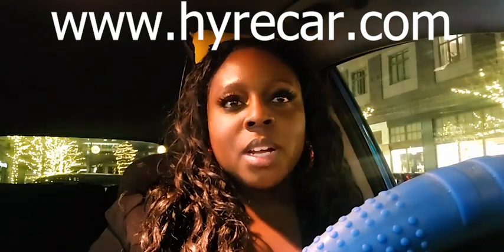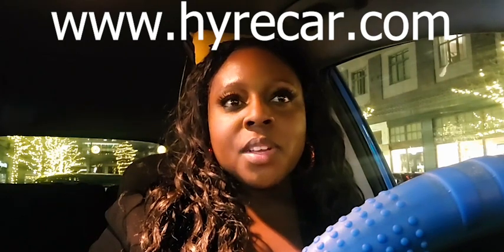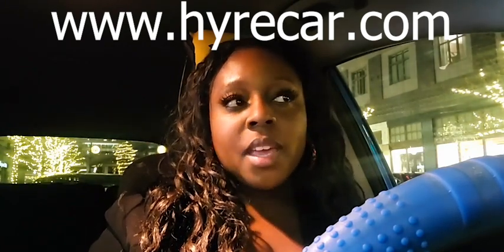RENT OUT YOUR CAR AND PARKING SPACE NOW!!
Hey loves,
My goal is to always help you save and make money!! Hope this video helps!!